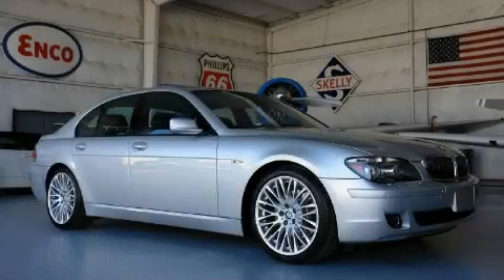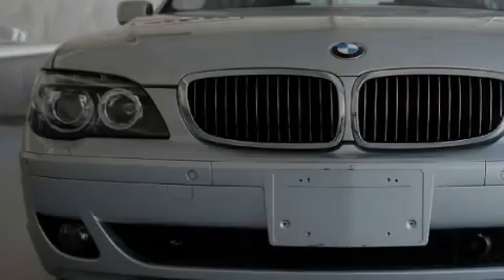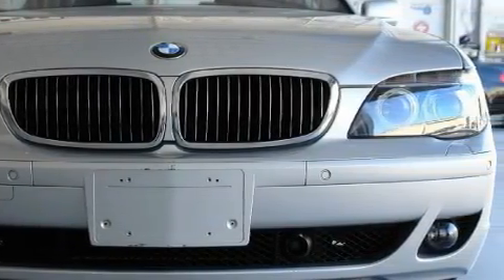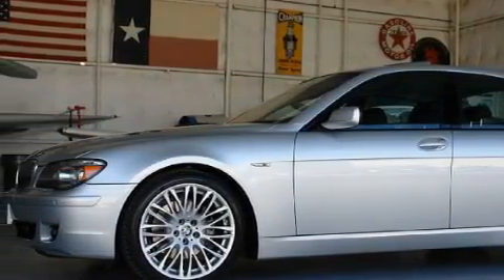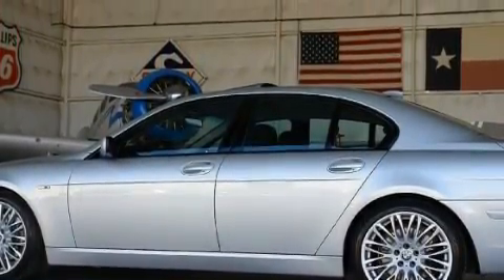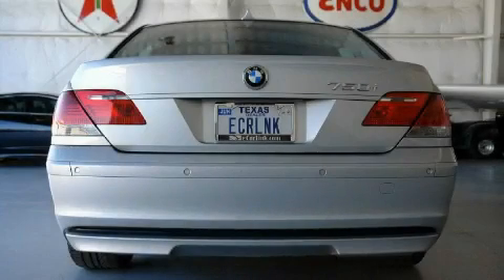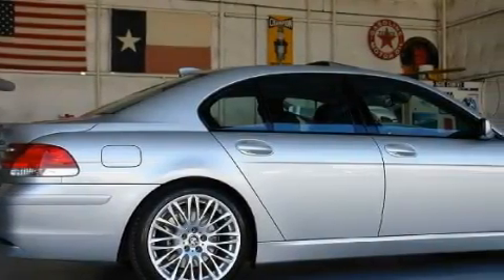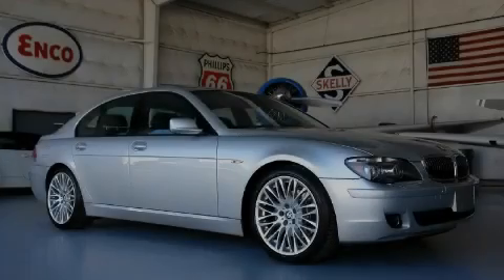Used 2007 BMW 750i Sport Dallas TX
Year: 2007
 Make: BMW
 Model: 750i
 Engine: 4.8L DOHC 32-valve V8 engine
 Trans.: Automatic
 Exterior: Silver
 Miles: 20,885
 Interior: Black

 EcarLink
 888.252.ECAR

 Pre-Owned 2007 BMW 750i Sport Dallas TX